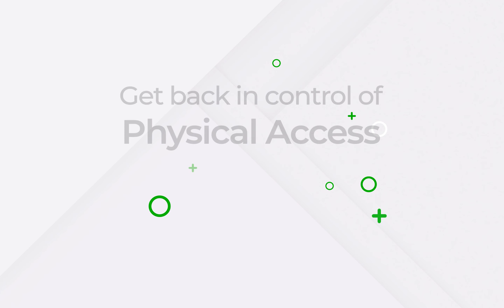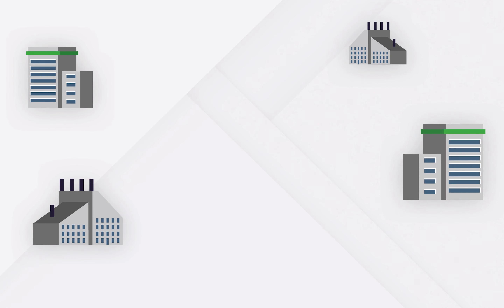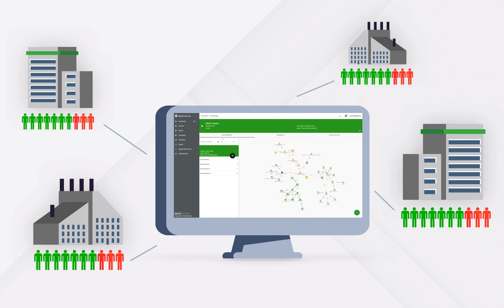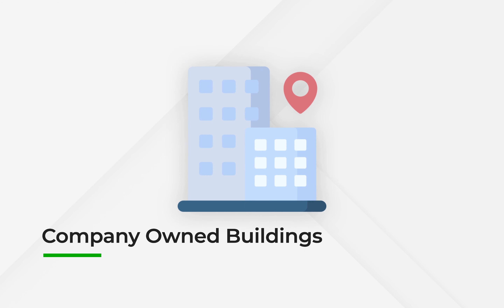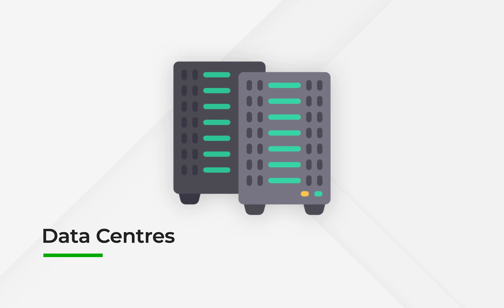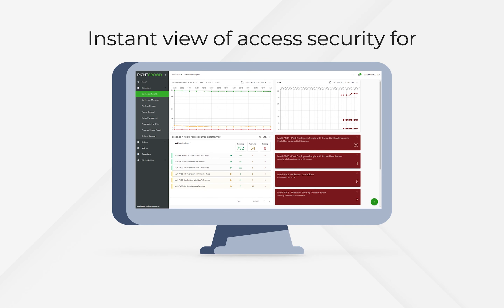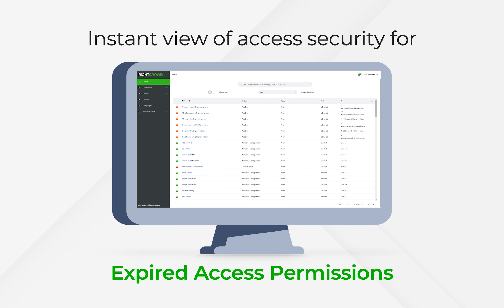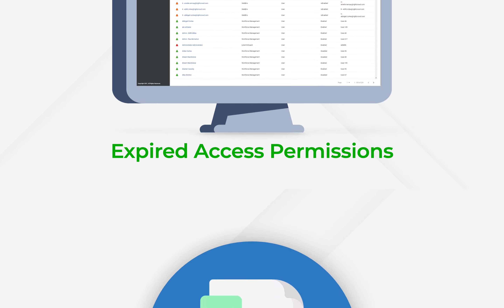RightCrowd Access Analytics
RightCrowd Access Analytics enables organizations to identity and monitor physical access security and compliance risks across their facilities. SOX, PCI, NERC require you to demonstrate continuous physical user access compliance. The solution automates monitoring of privileged physical access, policy compliance, cardholders, access levels, badges and user access reviews.